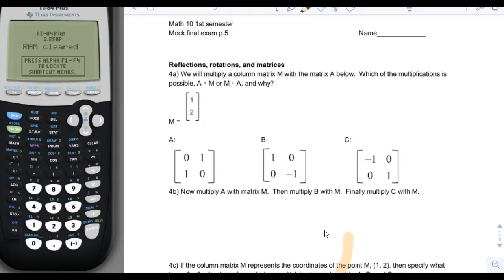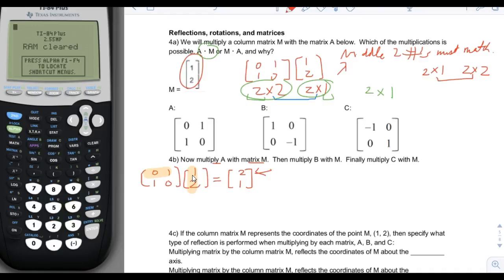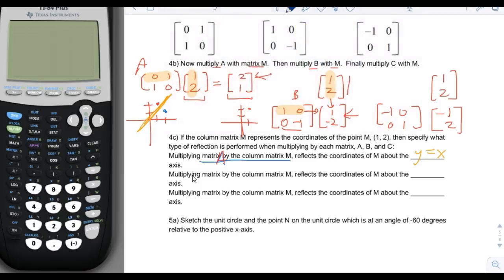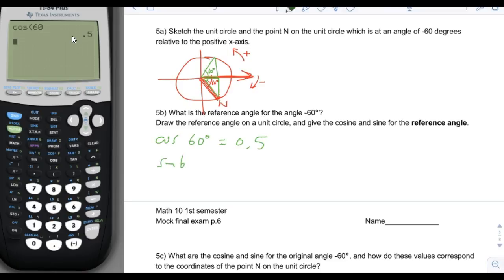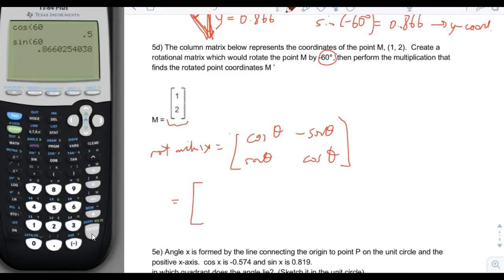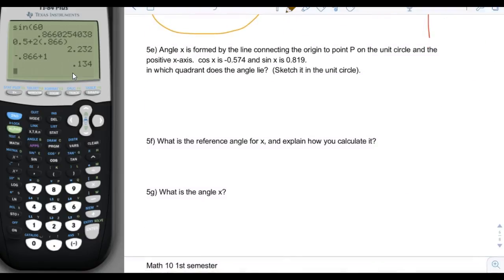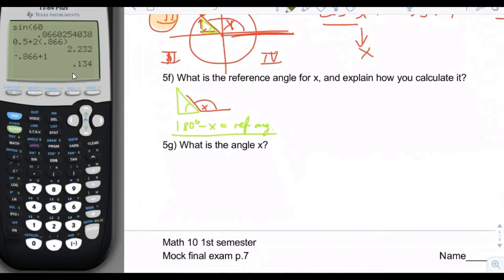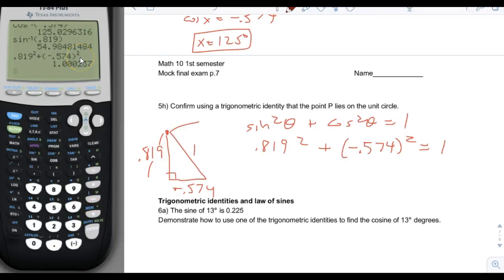math10 S1 mock final p5-6 (little bit of p7)